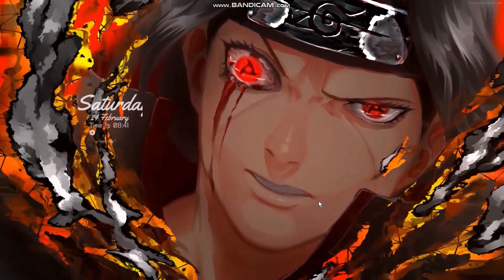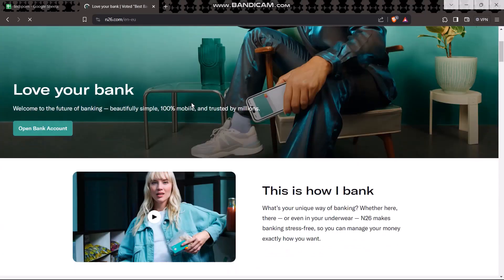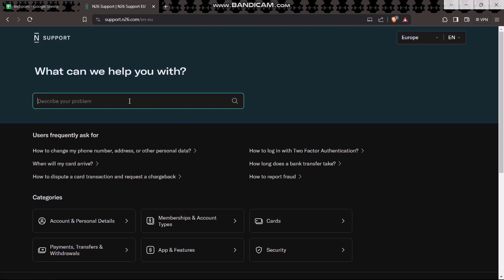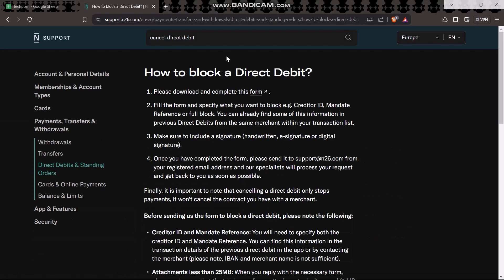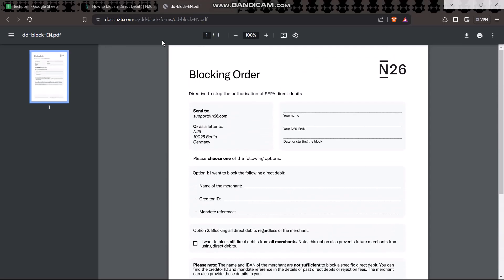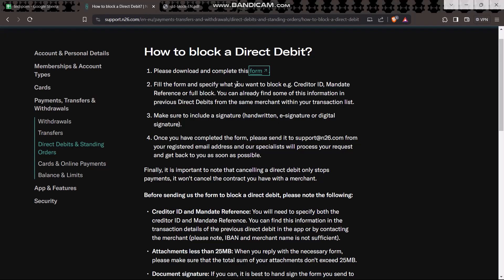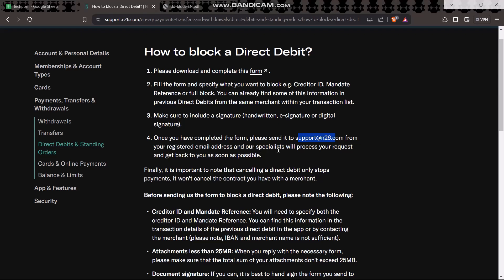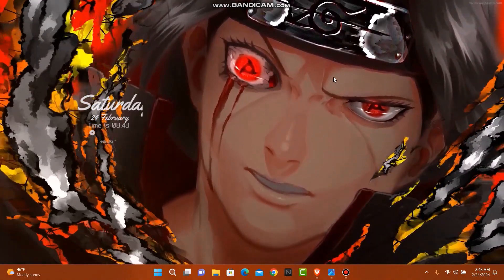How to Cancel Direct Debit N26 !! Cancel N26 THE Mobile Banking Debit Card - 2024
In this video I'll walk you through the steps on How To Cancel Direct Debit n26

Chapters / Timestamps
0:00 Intro
00:16 Open browser
00:42 Type the following
01:23 Send it to the email address